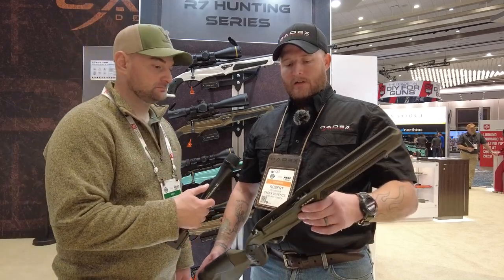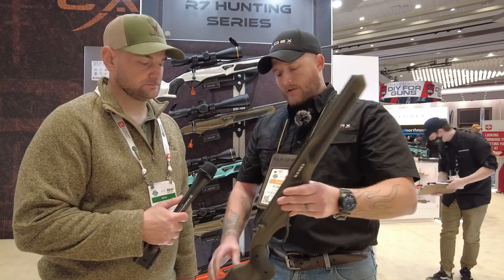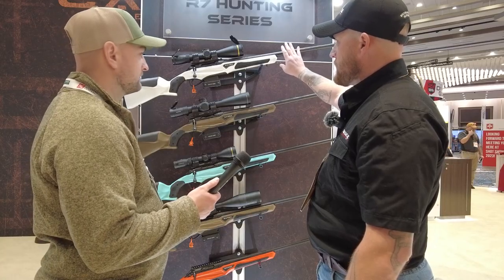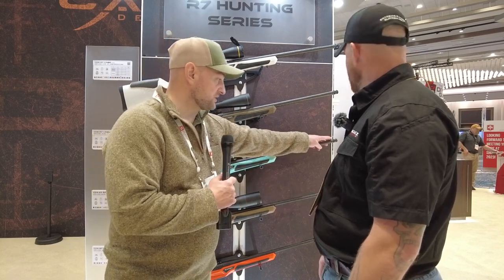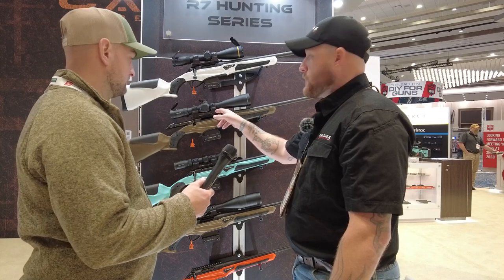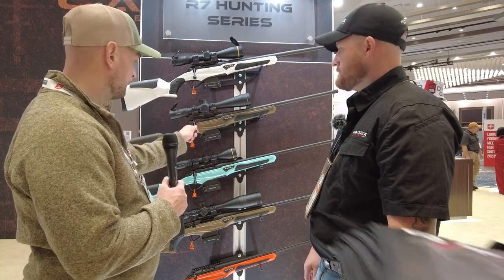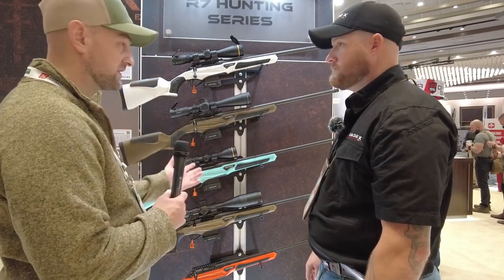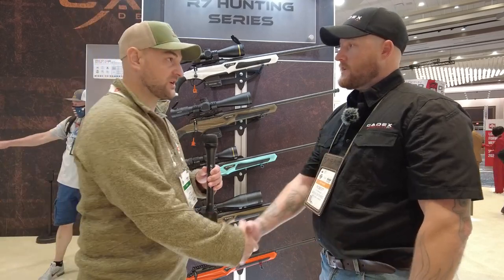New Precision Hunting Rifle | Cadex R7 Review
CDX-R7 SPTR SERIES
Not everyone is a firm believer in carbon fiber barrels. Some people are more conservative and they prefer a traditional stainless steel barrel. For this reason we designed the CDX-R7 SPTR, a variant equipped with a sporter profiled stainless barrel. We added some longitudinal flutes for weight reduction, faster cooling and nicer look. The CDX-R7 SPTR shares the same features as the CDX-R7 CRBN except the barrel type, which makes it more affordable.